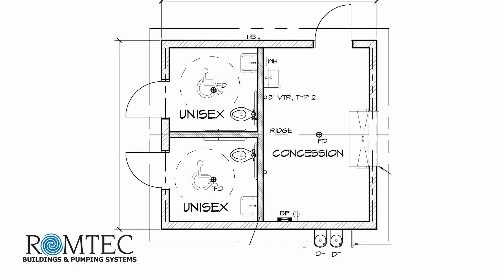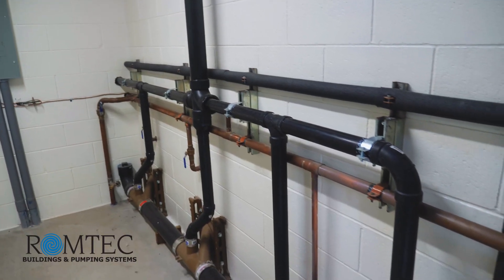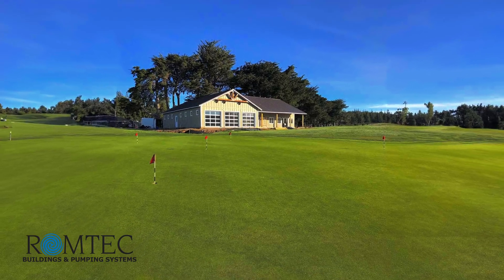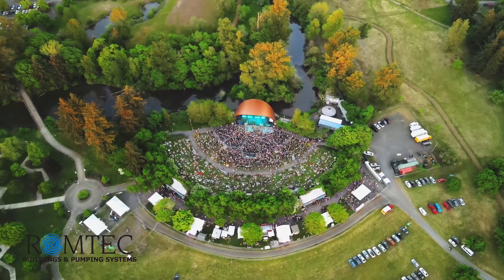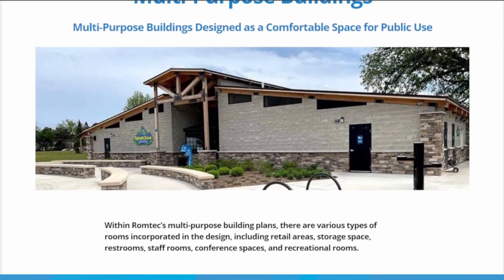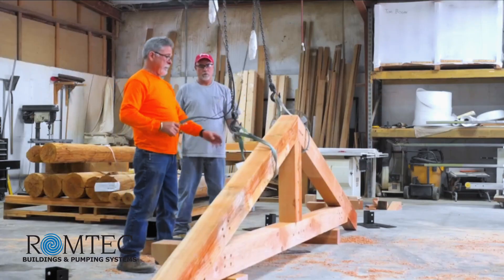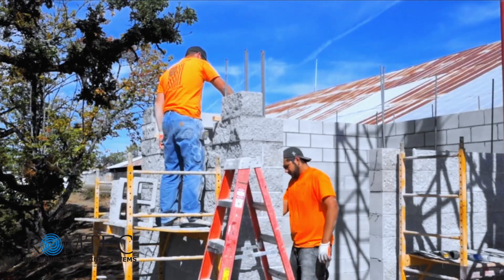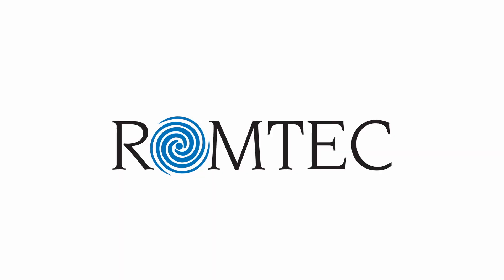Multipurpose Buildings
Multipurpose buildings are structures designed to serve multiple functions or purposes within a single facility. These buildings are versatile and can adapt to various uses, which can make them more cost-effective and efficient in terms of space and resources. Some common examples of multipurpose buildings include community centers, sports complexes, office spaces, cultural centers, and educational facilities.